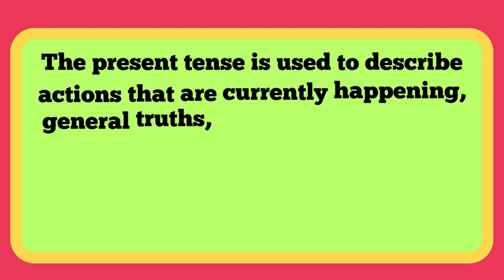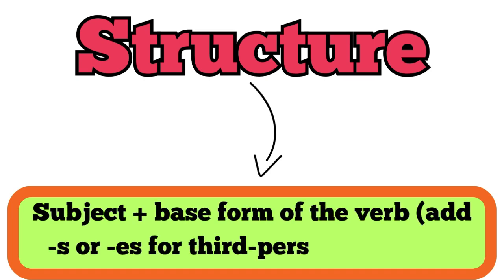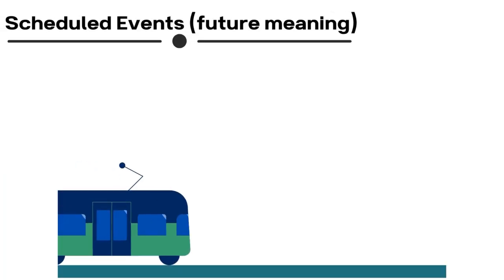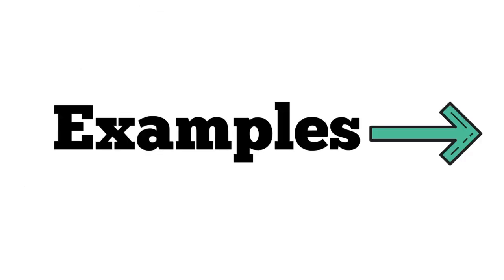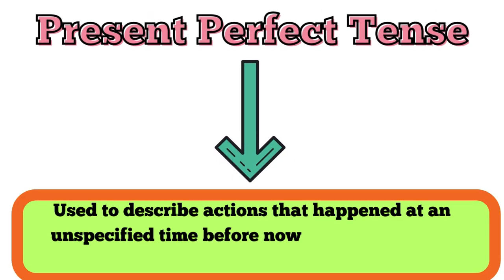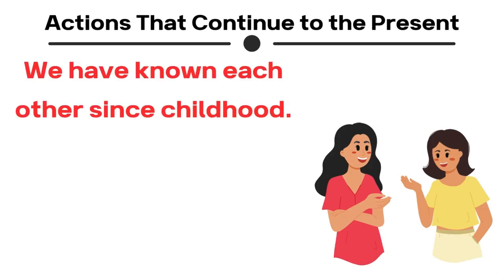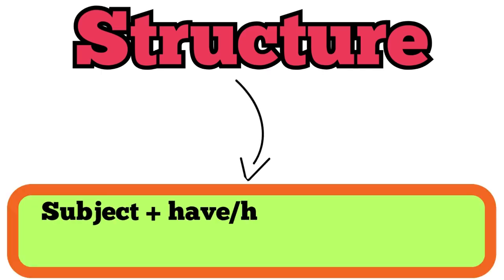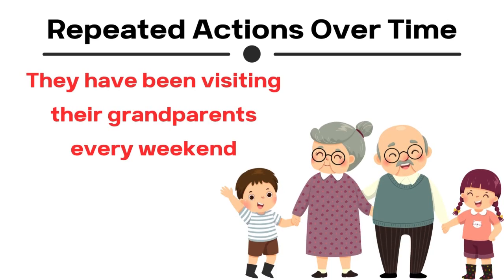Present Tense Power: Boost Your English Skills Today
Welcome to our English Learning YouTube channel! Join us for engaging lessons, practical tips, and fun activities to improve your English language skills. Whether you're a beginner or advanced learner, we've got something for everyone!
tense learning in English
tense learning video
 learning English grammar tense
 present tense live
present tense verbs
 easy grammar learning
 10th English grammar easy learning
 learning made easy grammar
present perfect
present continuous